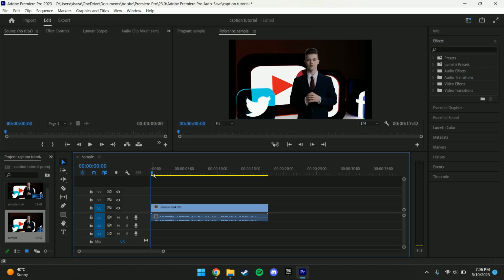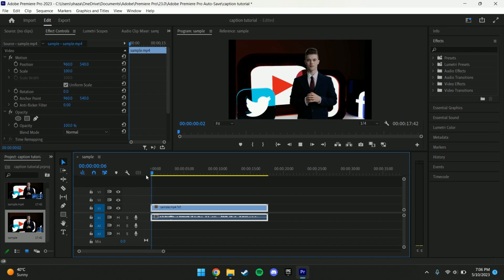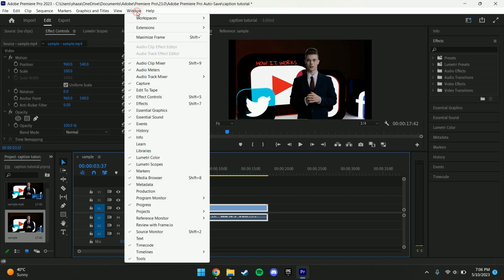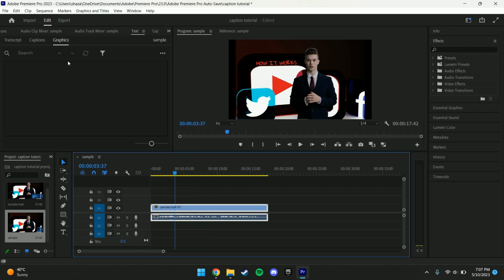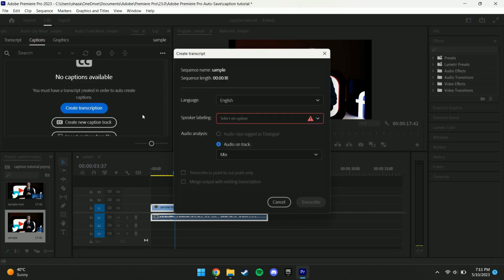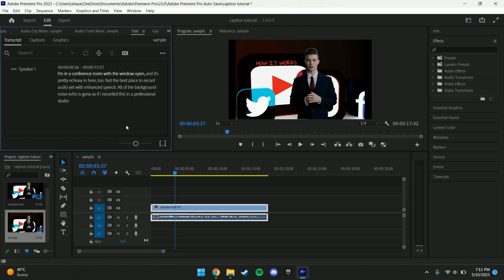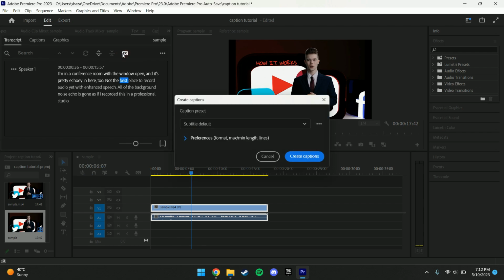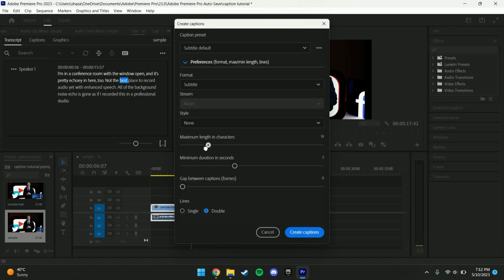Add Subtitles Automatically In Adobe Premiere Pro - Full Guide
In this video I'll show you how to Add Subtitles Automatically In Adobe Premiere Pro - Full Guide . The method is very simple and clearly described in the video. Follow all of the steps & add subtitles to your video